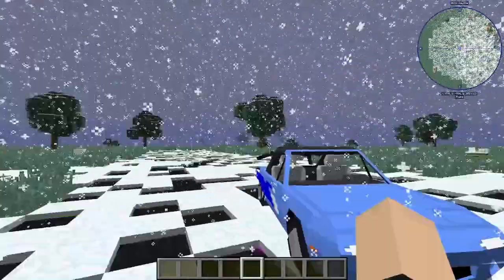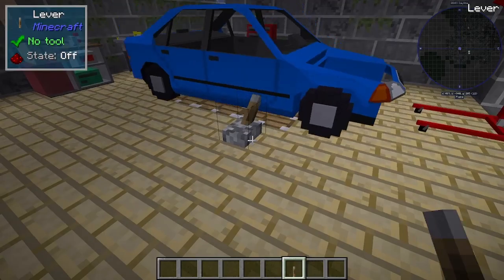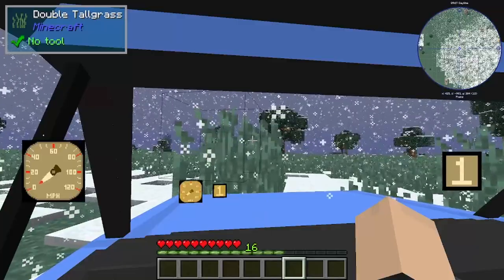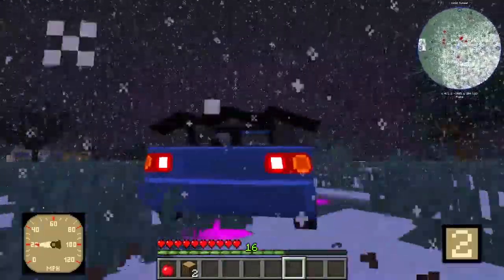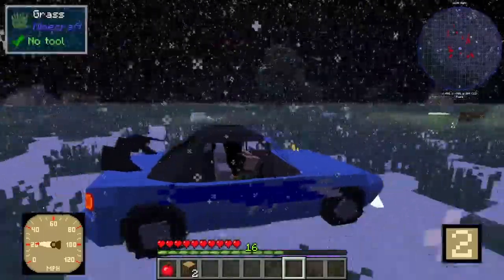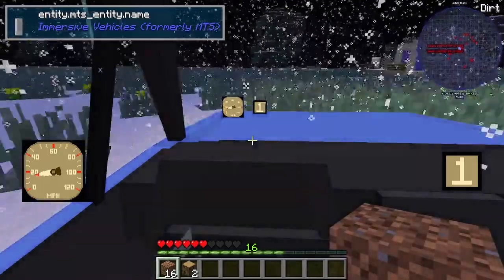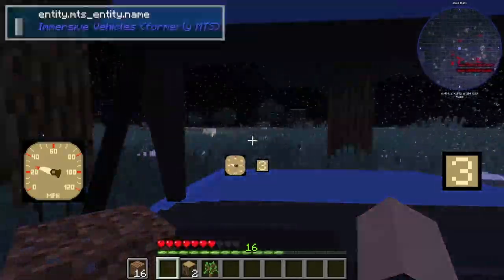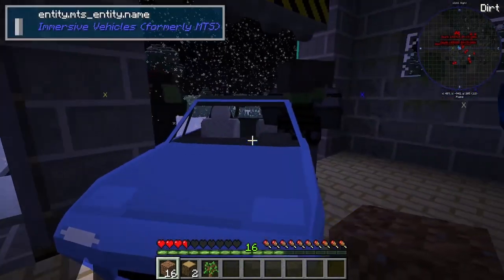REALISTIC CARS IN MINECRAFT?